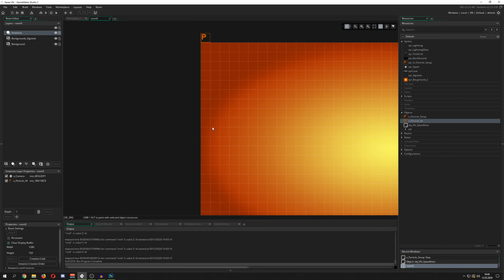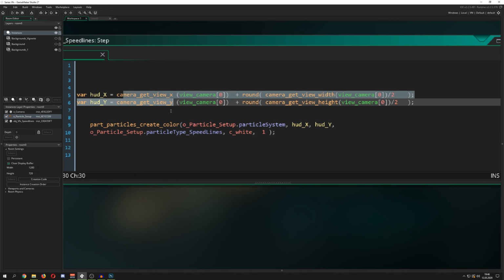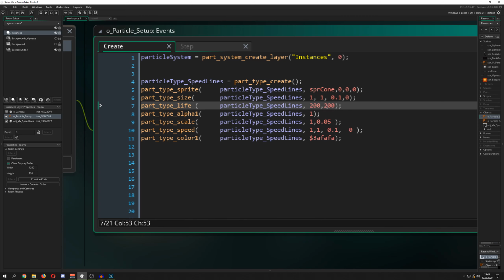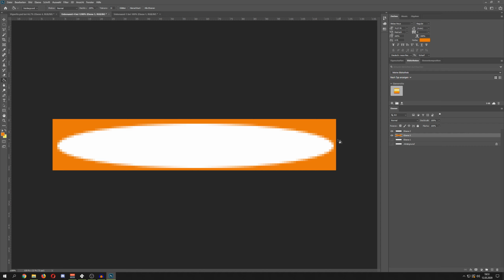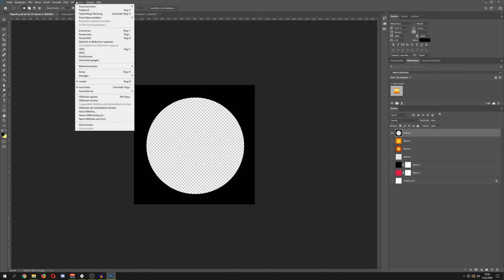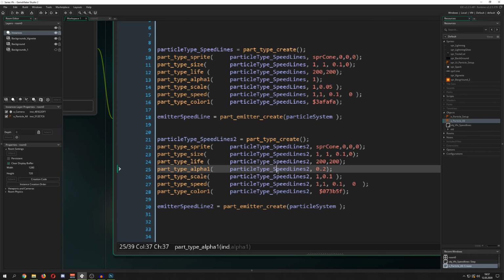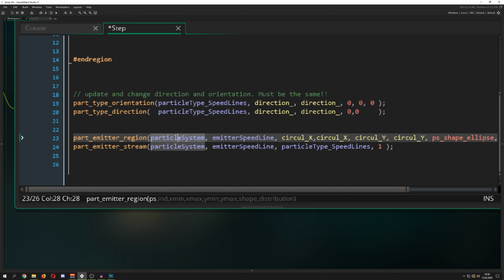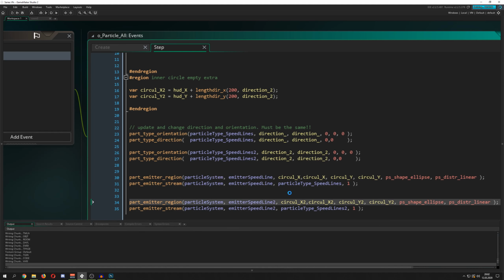🔴 Speed lines [Game Maker Studio 2 | Vfx]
This vfx tutorial shows you how to make an animated action background which you see in mangas or video games in gamemaker studio.

Omg, again 20 min video? Yes, but this time it is light content, I swear.

So how is this structured? Well, you only need to get the middle point of the screen and from there shoot in all directions particles. And that is it. The rest is just some extra eye candy like a background with a radial gradient and a vignette.